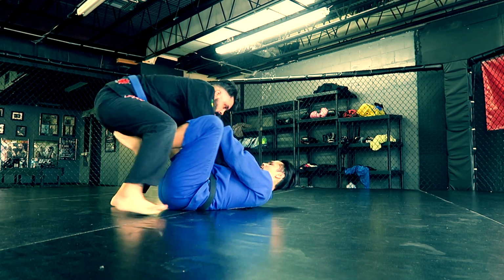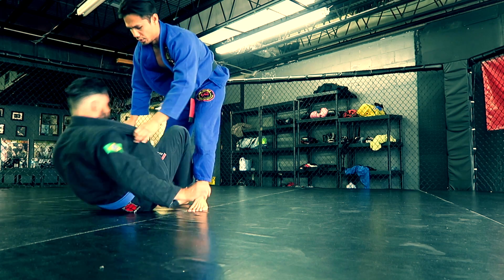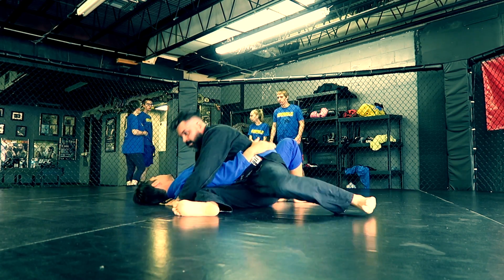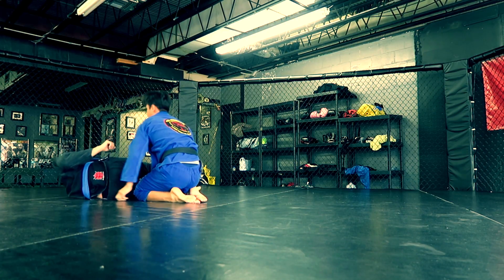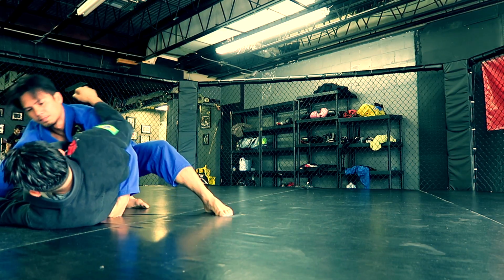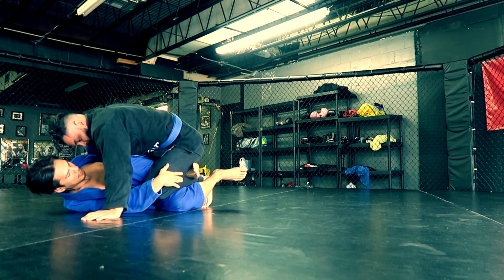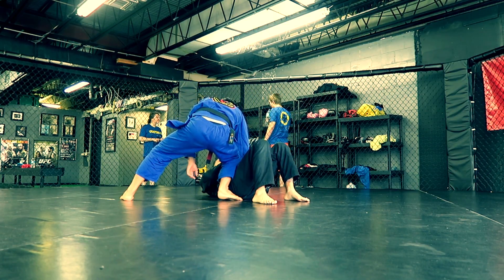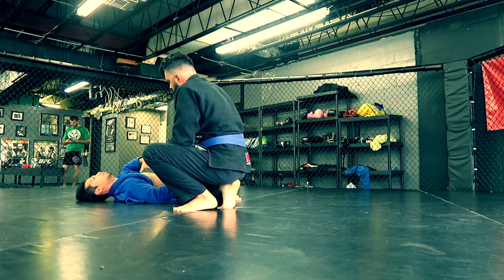Brazilian Jiu-jitsu combo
This is a private bjj class i did with a student and friend of mine.
Jason wanted to sharpen his top game while applying some guard passing. I showed him 3 guard passing combo that are simple but effective. Thank you jason for letting me share our class together.